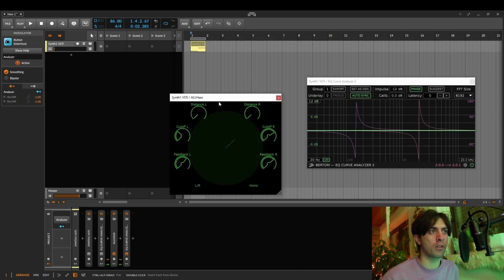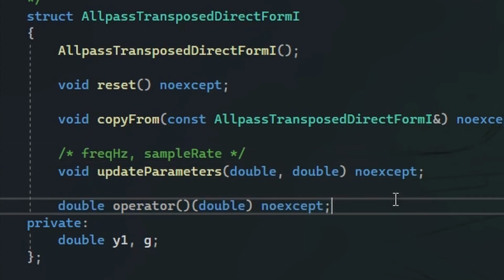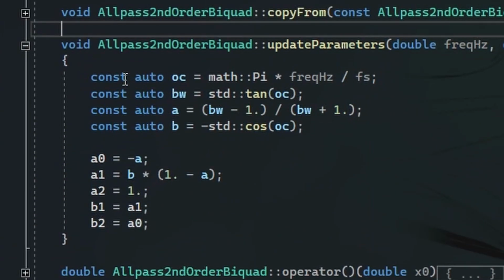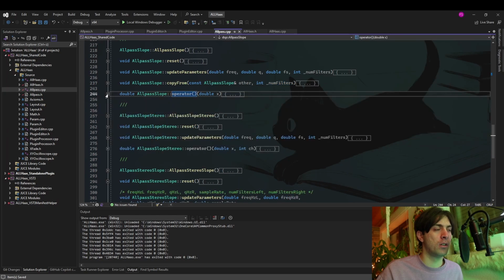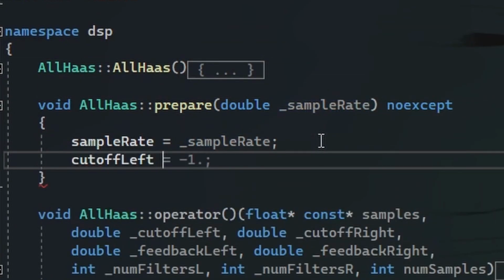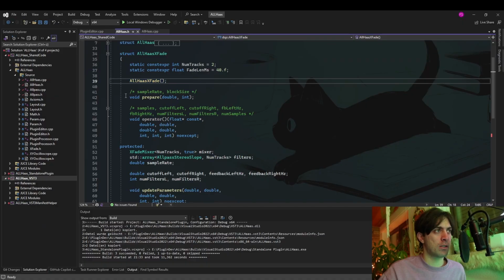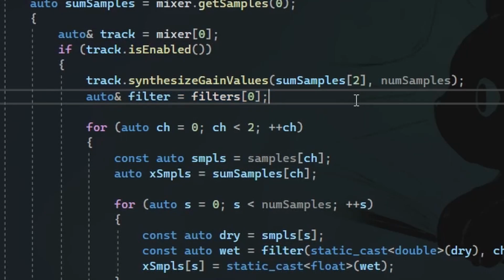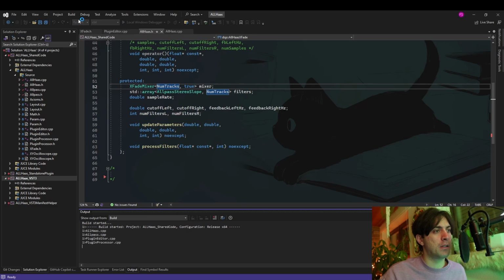Audio Coding: DSP Filter Structures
I kept redesigning the structure of the allpass filters in ALLHaas while working on it and I wanna show you these different variants, because they all have some pros and cons.

Timecodes:
00:00 Intro
00:11 ALLHaas Demo
01:24 ProcessBlock
02:43 Lets Go
03:03 Allpass Filter Types
08:37 Stereo And Slope Combinations
13:38 Updating Parameters
15:17 Terrible Modulation (Sound)
16:37 Crossfade Solution
18:16 Implementing XFadeMixer
20:20 Parallel Processing
22:37 How XFadeMixer Works
24:46 Perfect Modulation (Sound)
25:28 What About Parameter Smoothing
27:10 Filter Structure Matters